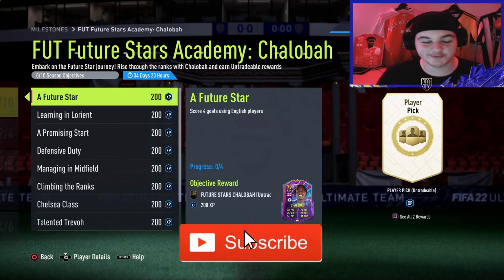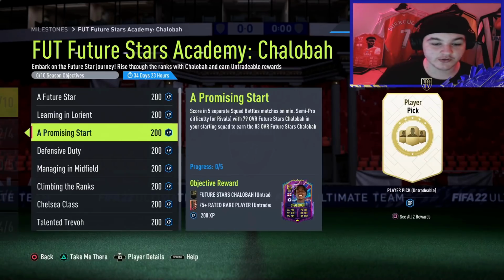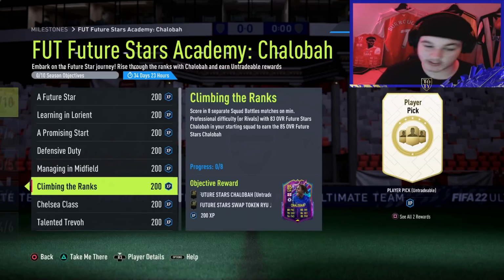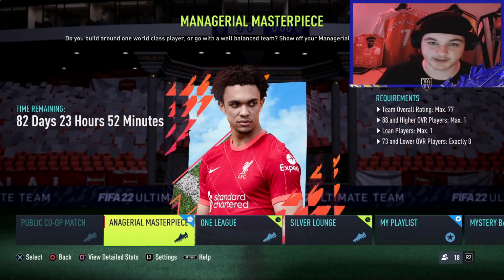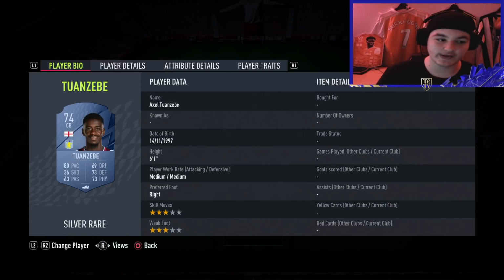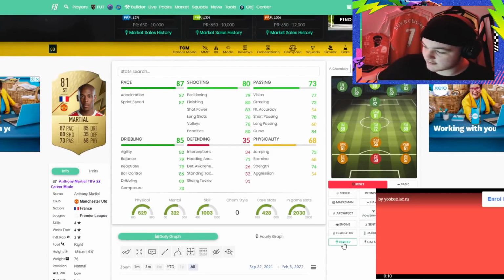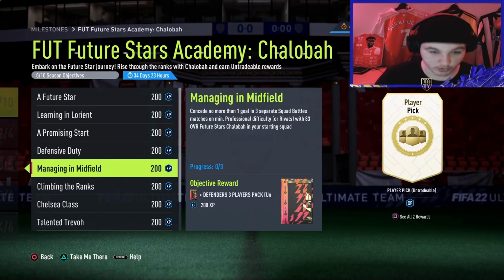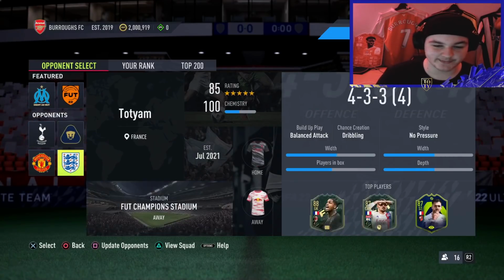HOW TO COMPLETE FUTURE STARS ACADEMY CHALOBAH OBJECTIVES FAST! - 88 Future Stars Chalobah - FIFA 22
HOW TO COMPLETE CHALOBAH OBJECTIVES FAST! - 88 Rated Future Stars Acadmey Chalobah Objective - FIFA 22

Yes lads! Today we look at the new Future Stars Academy Player Pick Chalobah, i give my tips and tricks on how to complete these objectives quick and fast!

Card design used on the thumbnail for the 88 Chalobah card design

Objective -

88 Future Stars Chalobah

88 FUTURE STARS CHALOBAH OBJECTIVES -

A FUTURE STAR - Score 4 goals using English players

LEARNING IN LORIENT - Assist 6 goals using 79 OVR Future Stars Chalobah

A PROMISING START - Score in 5 separate Squad Battles matches on min. Semi-Pro difficulty (or Rivals) with 79 OVR Future Stars Chalobah in your starting squad to earn the 83 OVR Future Stars Chalobah

DEFENSIVE DUTY  - Assist using Defenders in 4 separate Squad Battles matches on min. Semi-Pro difficulty (or Rivals) with 83 OVR Future Stars Chalobah in your starting squad

MANAGING IN MIDFIELD - Concede no more than 1 goal in 3 separate Squad Battles matches on min. Professional difficulty (or Rivals) with 83 OVR Future Stars Chalobah in your starting squad

CLIMBING THE RANKS - Score in 8 separate Squad Battles matches on min. Professional difficulty (or Rivals) with 83 OVR Future Stars Chalobah in your starting squad to earn the 85 OVR Future Stars Chalobah

CHELSEA CLASS - Win 4 matches in the Live FUT Friendly: Managerial Masterpiece with 85 OVR Future Stars Chalobah in your starting squad

TALENTED TREVOH - Assist 5 goals using 85 OVR Future Stars Chalobah in the Live FUT Friendly: Managerial Masterpiece

PREMIER PROOF - Score in 10 separate matches using Premier League players in the Live FUT Friendly: Managerial Masterpiece with 85 OVR Future Stars Chalobah in your starting squad

CONSISTENT PERFORMER - Play 25 matches with Chalobah in your starting squad

88 Future Stars Chalobah Objectives FIFA 22
Chalobah Player Pick Objectives
88 Future Stars Chalobah Player Review FIFA 22
Future Stars Chalobah Objectives

FUTURE STARS CHALOBAH PLAYER PICK